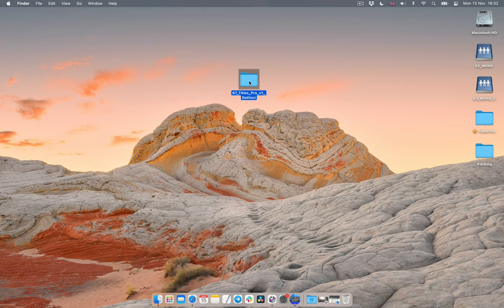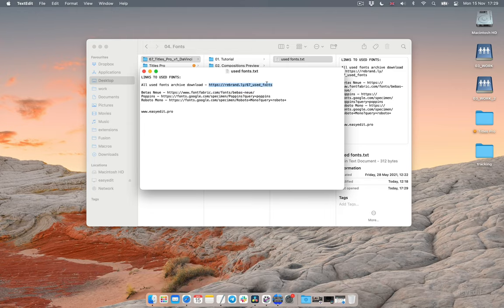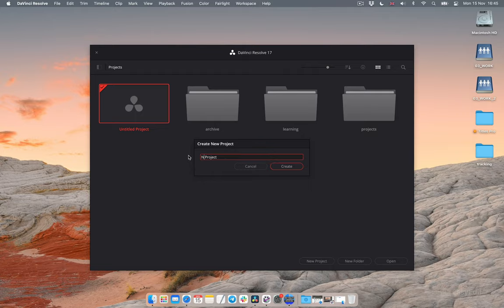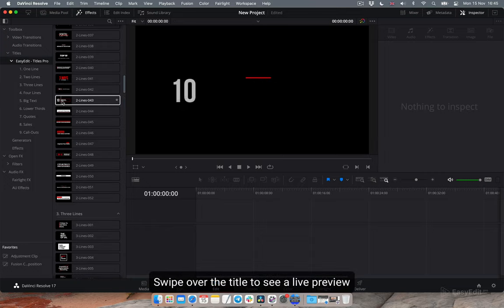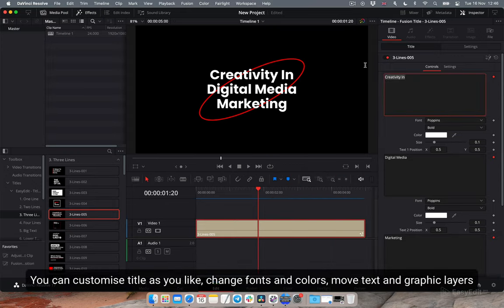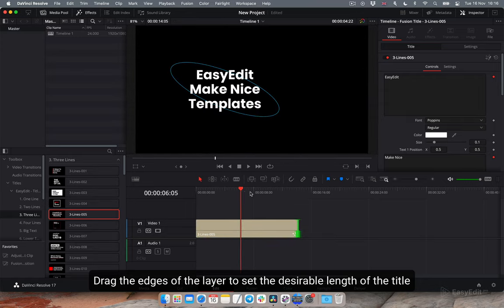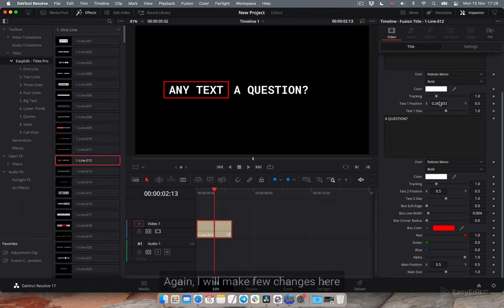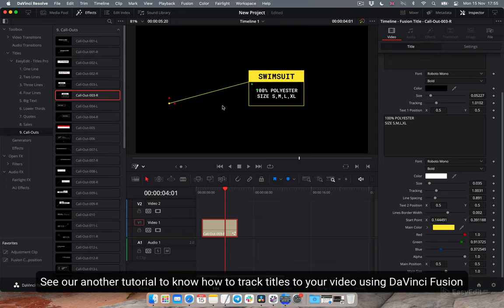How to Use Titles Pro template in DaVinci Resolve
Create animated title and animate typography with Titles Pro!
Use animated video templates for Davinci Resolve.

Here's the video that will help you to work with Davinci Resolve templates - our Titles Pro pack. It's very convenient and useful for everyone -  designers, content creators and editors.

Titles pack is suitable for many purposes and can be used in a variety of ways — social media posts & stories, video blogs, digital advertising, broadcast design, tv commercials, film production and many more.
The Titles Pack is easy customizable – you can change any element you want. Just add your own content with one click, change text and colors, use smart auto-size adjustment to create any composition you need.
Use it anywhere: Youtube, Instagram Stories or Posts, Blogs, Presentations, Tik Tok or product promos! Titles Pro is designed to suit any task you can possibly have…see for yourself!

More Templates for Davinci Resolve, Premiere Pro, After Effects, Final Cut 🚀

Timing:
00:00 - Intro
00:10 - Overview
00:33 - Before the start
01:10 - Installation
02:10 - Import and customization
03:26 - Text boxes
04:05 - Callouts

Unlock your channel’s full potential!